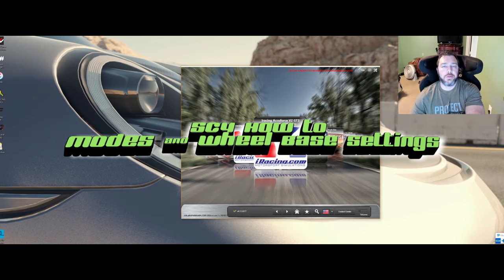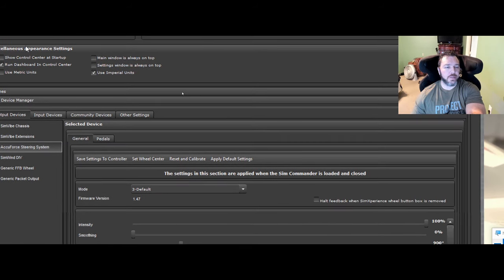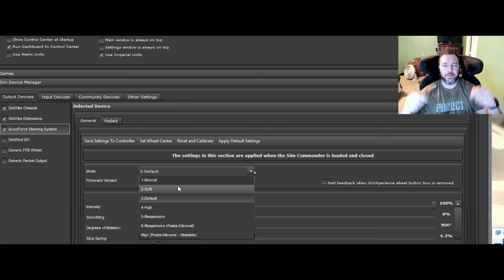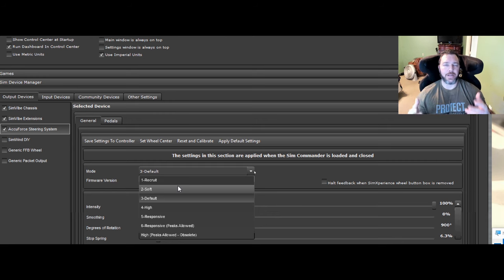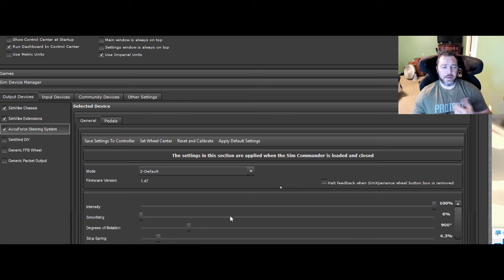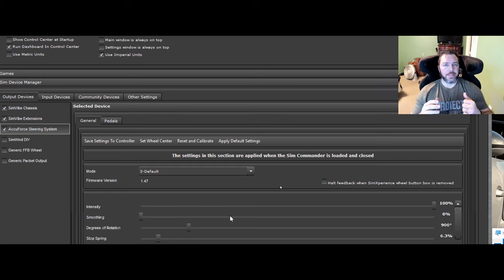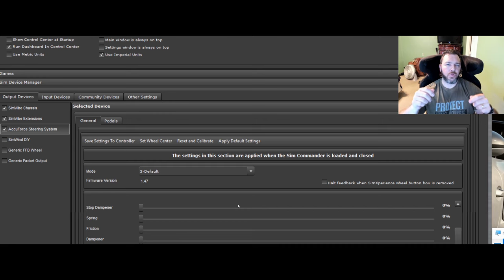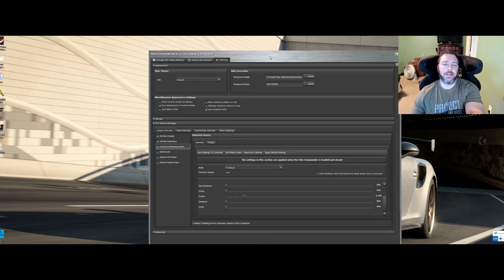SC4 Accuforce V2 How to Wheel Modes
**Follow Me**

Mem: Crucial MX500 2TB SSD
Mem: Seagate Bare Drives 8TB Barracuda:
Mem: 2 Samsung 970 EVO 1TB in Raid 0
Cables: Thermaltake Blue and Cable Mods
USB 3.0: Inateck Superspeed 7 Ports Qty 2
Rad AOI: Thermaltake Floe Triple Riing RGB 360
PSU: Thermaltake Toughpower Grand RGB 850W
Fans: Thermaltake Riing Plus 14 RGB 140mm
PC Case: Thermaltake View 71 RGB